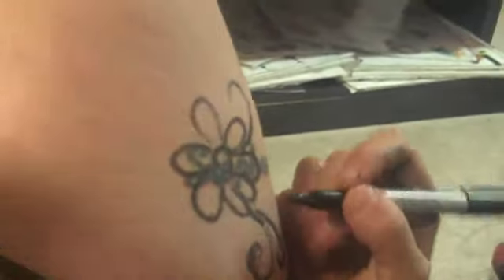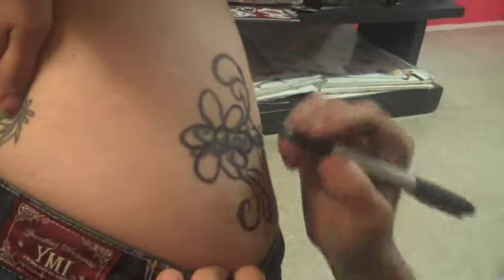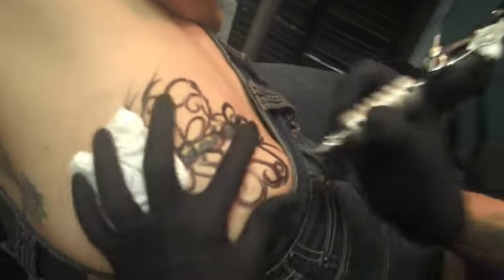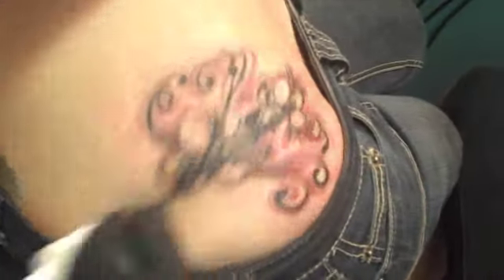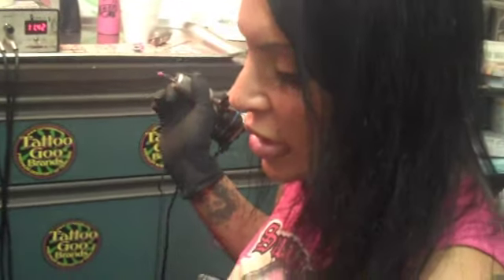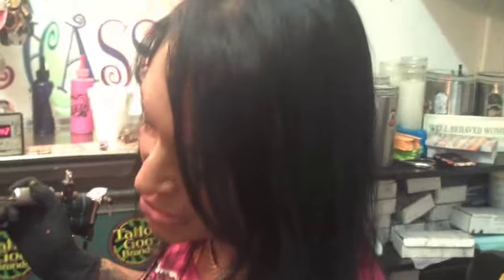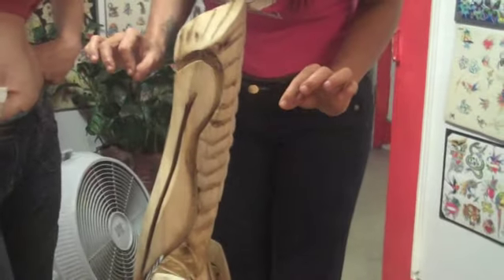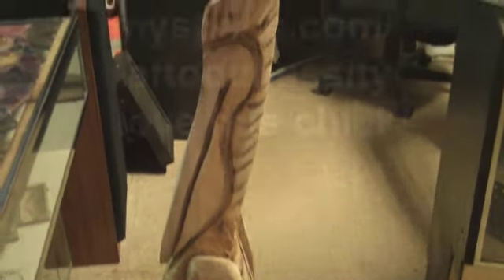I GOT A COOL GIFT! ' FOR TATTOOING CHASSITY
CHASSITY GOT A COOL WOODEN CARVED SEAGUL FOR TATTOOING A COVER UP!CHECK IT OUT, LA BODY ART SHE HAS BEEN TATTOOING FOR 17 YEARS.MYSPACE.COM/TATTOOCHASSITY .you can make appointments or simply walk in. CHASSITY WORKS BY APPOINTMENT AT GULF COAST TATTOO.CALL 24 HOURS IN ASDVANCE!